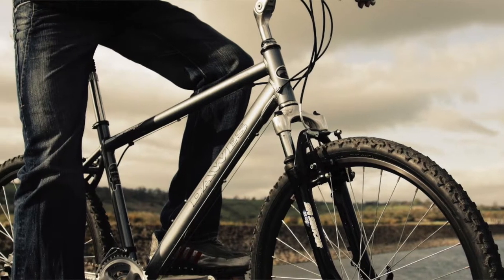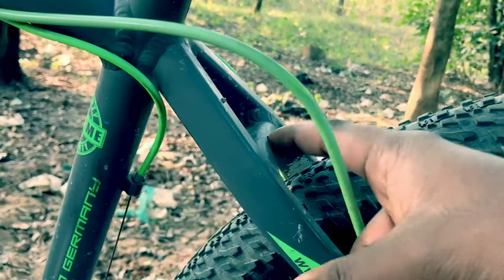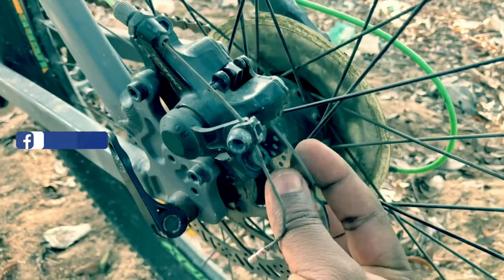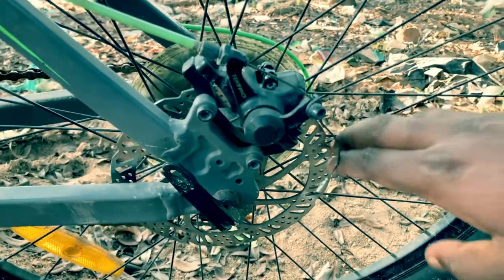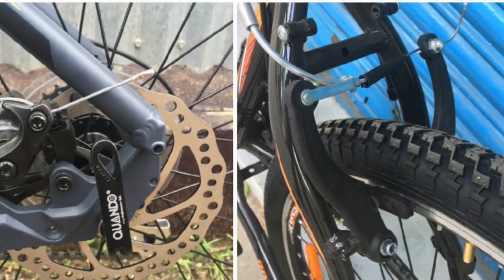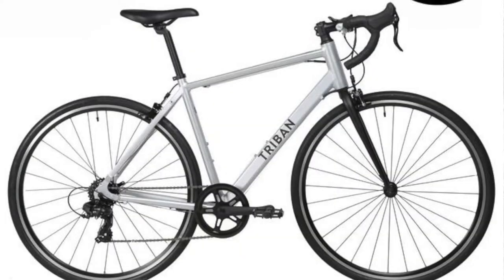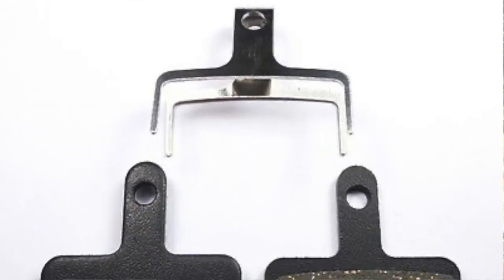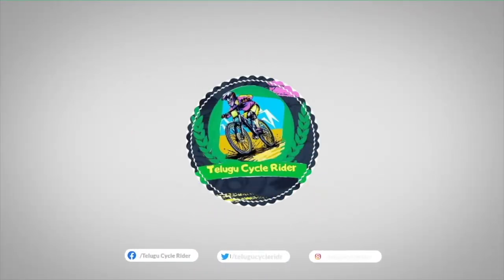Best Brakes For Cycles V Brake / Disc Brake || Telugu Cycle Rider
Under 10,000 cycles

( hero sprint )
( avon buke )
( leader scout )
( omo bike )

Accessories

( sun glasses )
( safety flash light )
( tube bag for mobile phone )
bike chain cleaner )
Speed meter )
( multi tool kit )
( Mac bag )
water cover 5L )
( roop hang )
( realme buds )
( hadle grips )

I am a Cycle rider i am explain Telugu language.  all type of bicycles and bicycle parts upcoming new cycles and new unboxing videos and how to ride how to take road safety journey etc..

Today I'm Explaining   Today's video is best breaks for every cycle

telugu traveller,indian in telugu youtuber,telugu travel videos,telugu vlogs, telugu cycle rider Telugu Traveller,telugu vlogger,telugu vlogs in telugu youtubers vlog,indian in cycle vlog,First telugu Vlogger telugu hyderabad ,Indian Traveller Travel cycle shops  travel vlog,exploring cycles bicycles vlog, cycling  best cycle breaks
cycle v breaks
cycle breaks for disk
How change gears
best cycle buy under 5000 telugu
Best cycle under 15000 telugu
Best cycle under 20000 telugu
How choose best cycle in Telugu
Best hybrid bike in telugu
Best MTB bike in telugu
Best road bike in telugu
Best cycle in telugu
Best cycle in Vijayawada telugu
Cycle store in hyderabad telugu
Best cycle store in Hyderabad
How to learn cycle in telugu
Best cycle in kids
Best cycle under 25000 telugu
Best cycle under 30000 telugu
Best cycle under 40000 telugu
Best cycle under 50000 telugu
Telugu cycle vlog
Telugu cycle vlogging
Telugu vlog hyderabad
Vlogging cycle telugu
Cycle vlogging telugu
Telugu cycle rider
Moto vlogging in telugu
bayya  sunny Yadav
telugu vlog,
vabout all type of cycles in telugu
hyderabad telanagana andhra andhrapradesh
telugu people learn cycle
explaining all parts of cycles telugu
telugu cycle rider in hyderabad city
vijayawada and hyderabad city life
buy cycle for helthy
how to buy cycle Telugu
with cycle is batter Telugu
Durgam Cheruvu vlog
Durgam cable bridge
cycle leg pain
how to rider cycle
cycle bell  cycle
tube cycle puncher
how to use bicycle indicator
telugu cycle
telugu cycle song
telugu cycle race
telugu cycle rider
telugu cycle videos
telugu cycle stories
telugu cycle stunt
telugu cycle game
telugu cycleball
telugu 3d
telugu motovloggers
telugu motovlogs
telugu motovlog channel
telugu motovlog girl
telugu motovloggers girl
mn telugu motovlog
pk telugu motovlogs
telugu moto 65
telugu motovlog 2019
telugu moto vlog 2020
Telugu telugu cycle rider vlogs